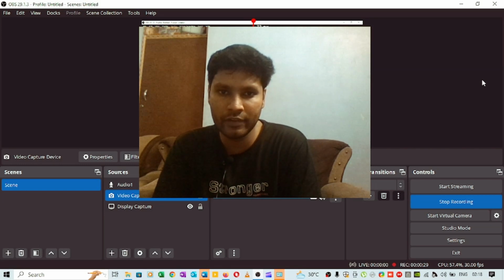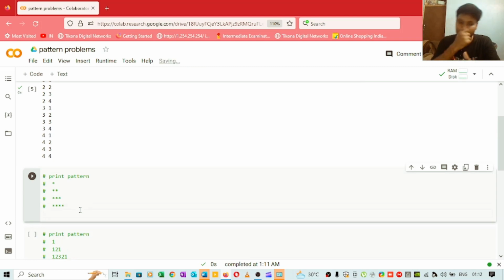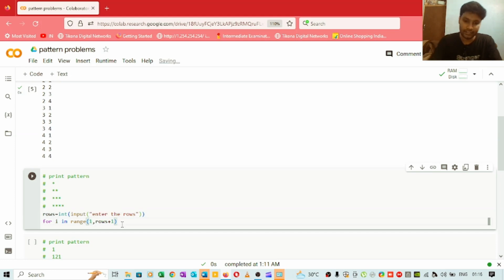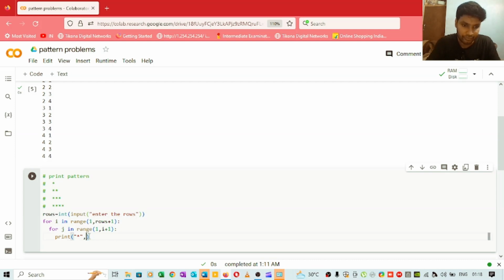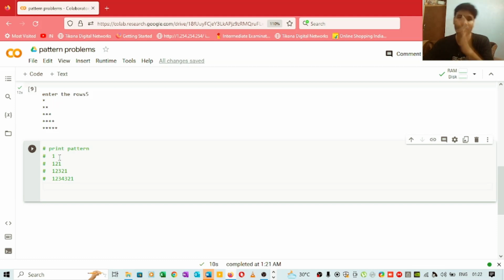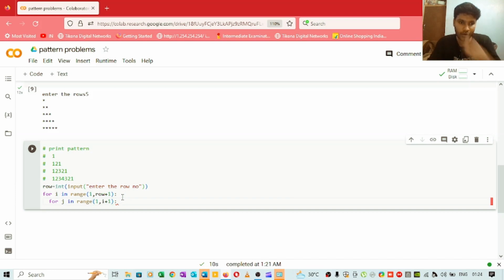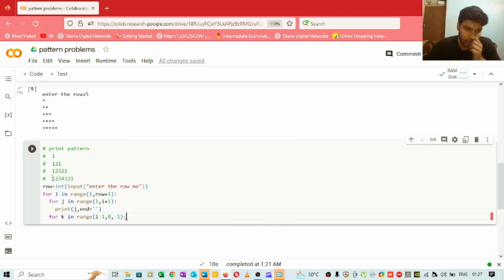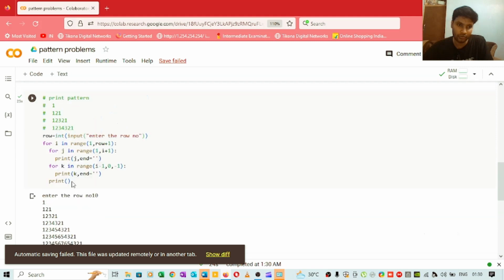Printing Patterns In Python | Nested Loops | Data Science Program 2023 | Future4.0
Learn how to print different patterns in python using loops
Loops and Nested Loops concept in python
Learn Data Science  on this You Tube channel Future4.0